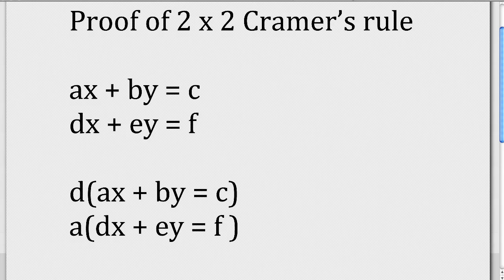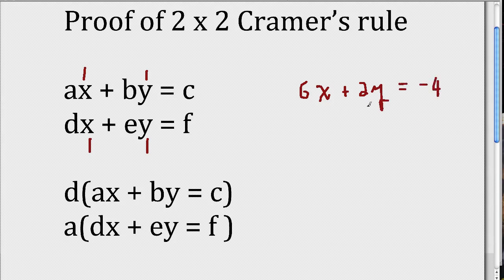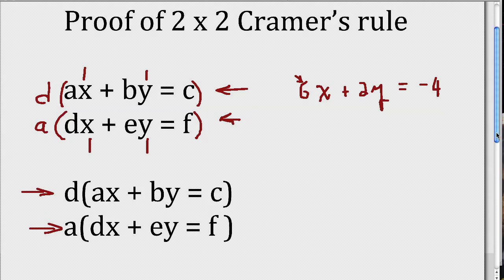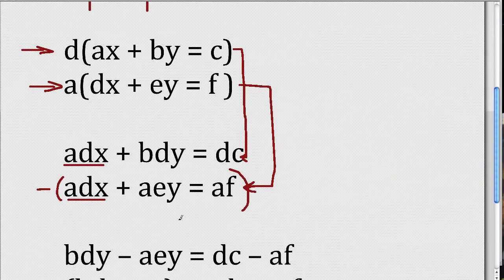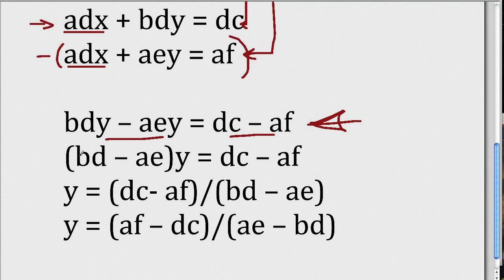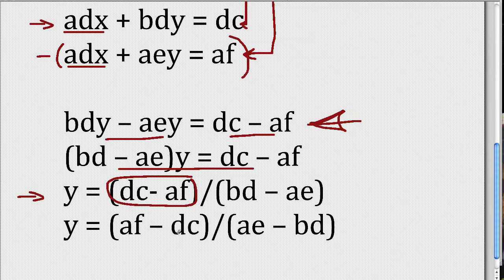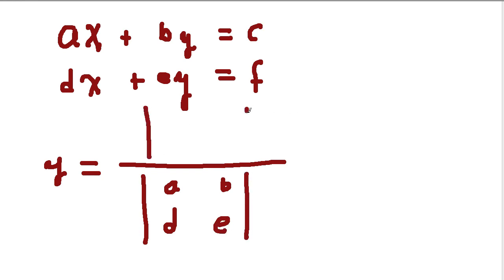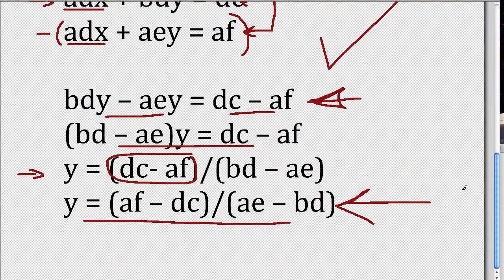Proof of Cramer's Rule (2x2).mp4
Algebra 2 - Proof of Cramer's rule for solving for the solution of two equations in two unkowns